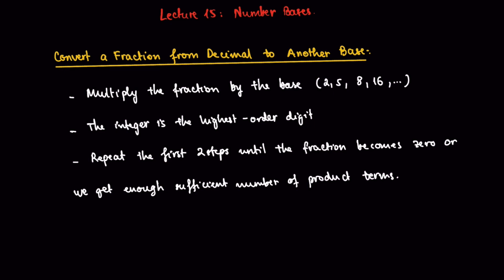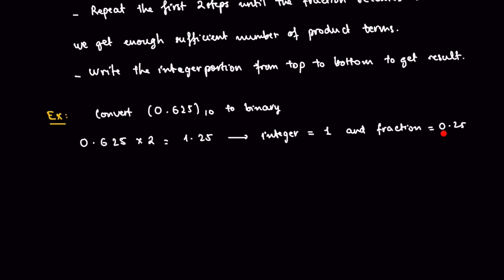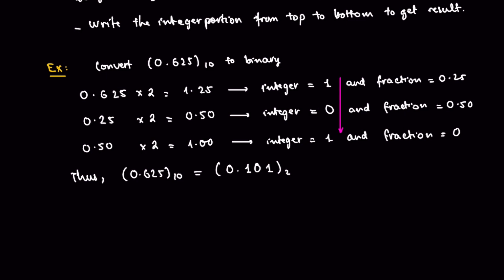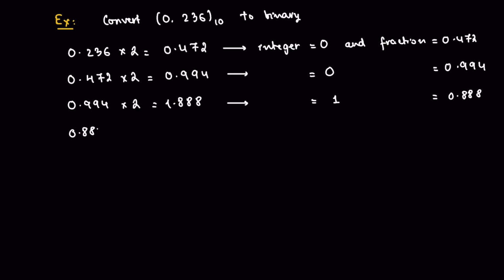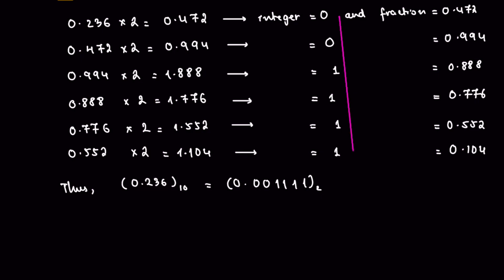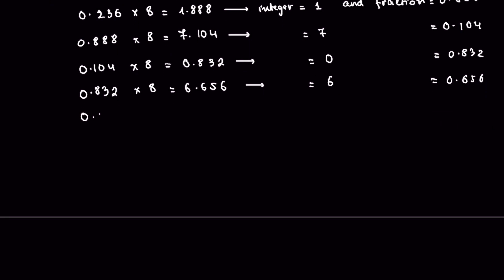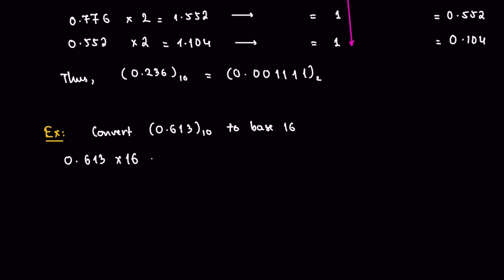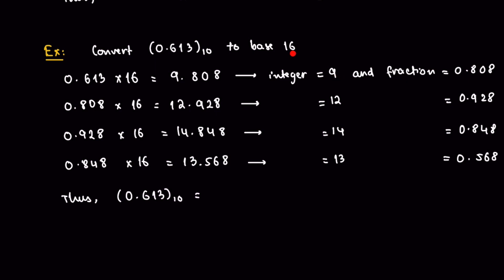L15c - Convert Fractions from Decimal to Another Base - Discrete Mathematics